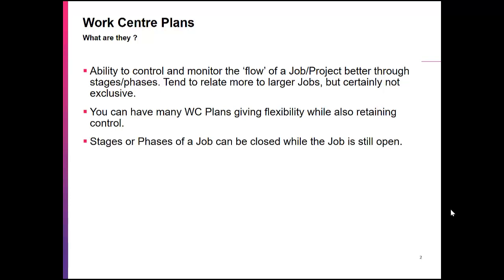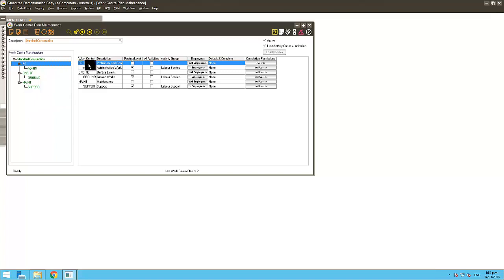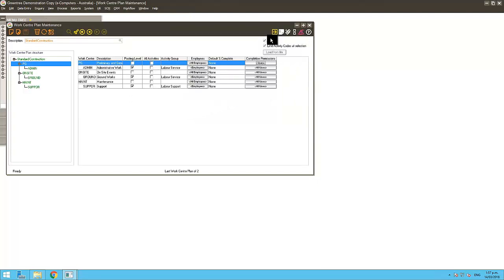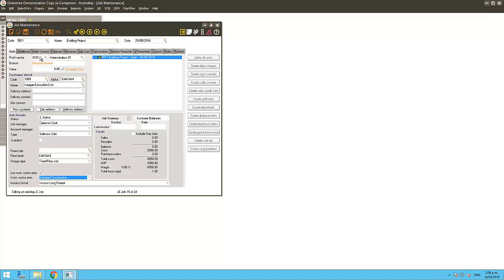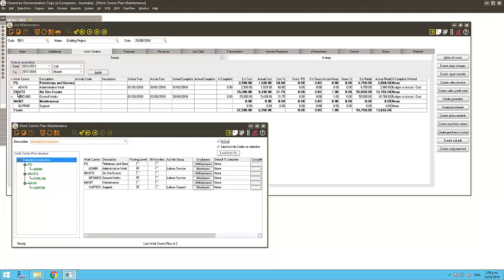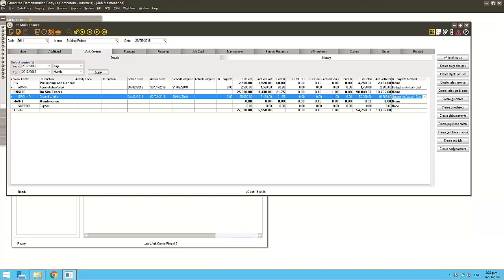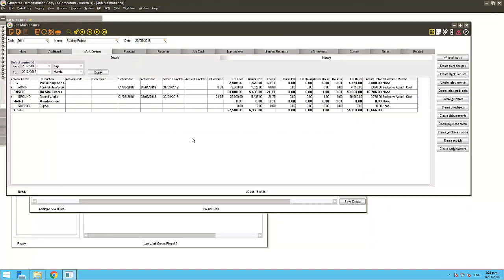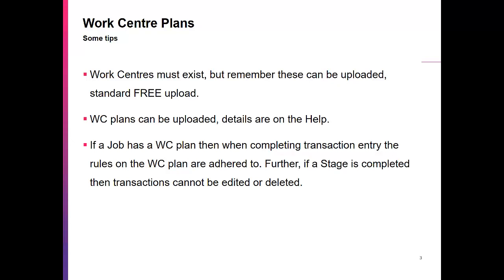Job Cost Work Centre Plans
A walk through of Job Cost Work Centre Plans, what they and how and they work. March 2018.